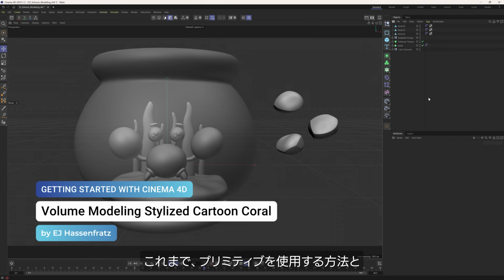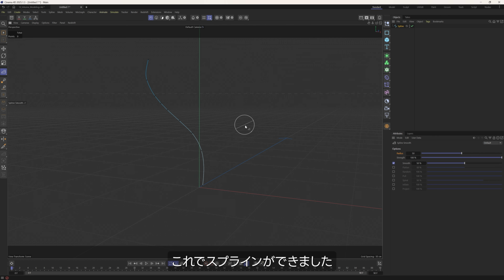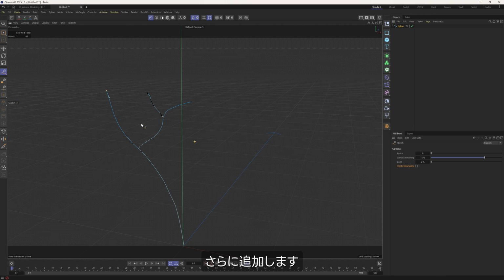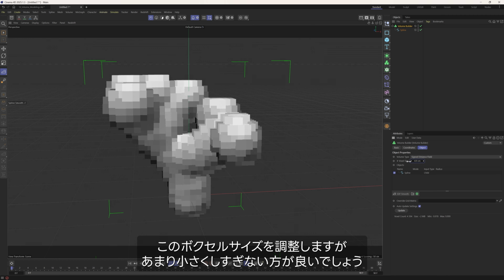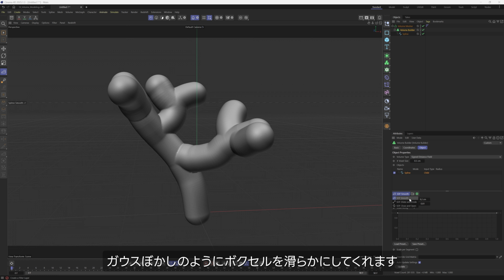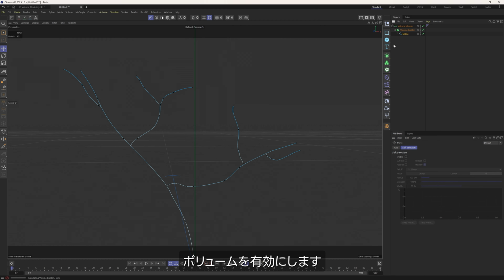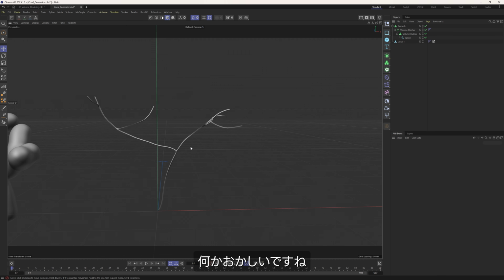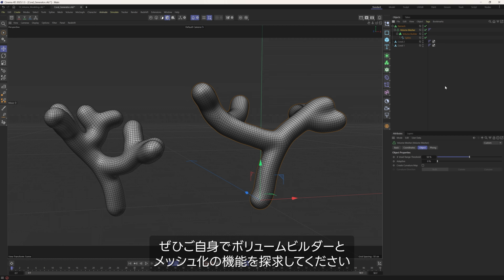#10 ボリュームモデリングによるサンゴの作成 | Cinema 4D入門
このビデオでは、Cinema 4Dを使ってスタイル化されたアニメ風のサンゴのモデリング方法を解説します。
スプラインとボリュームモデリングを組み合わせたワークフローにより、有機的で複雑な形状を効率よく作成するテクニックを学びます。さらに、「リメッシュオブジェクト」を活用してポリゴン数を軽減し、扱いやすく最適化する方法についても紹介します。